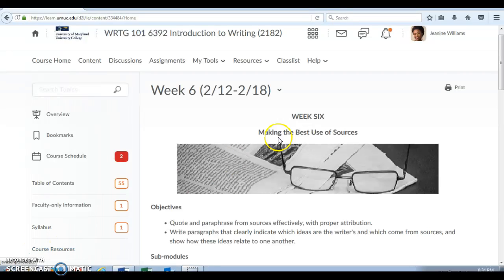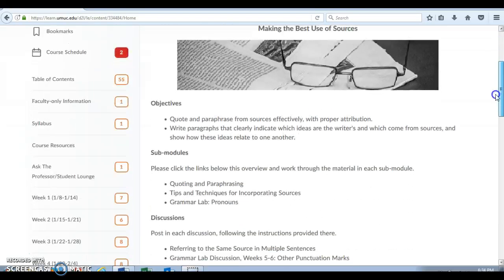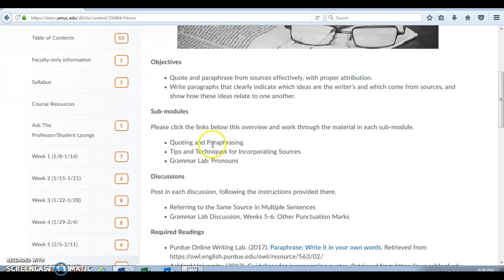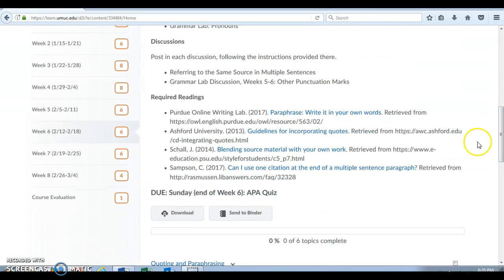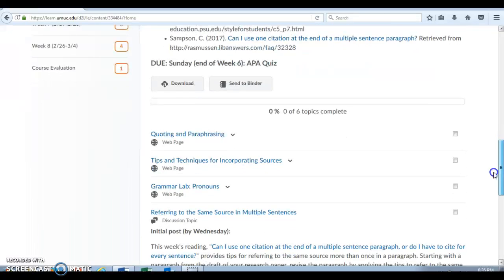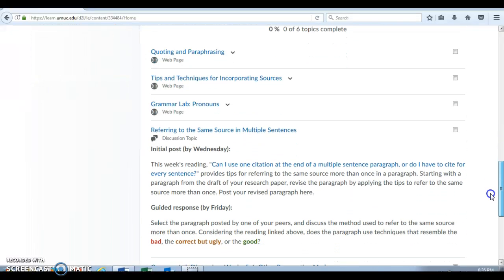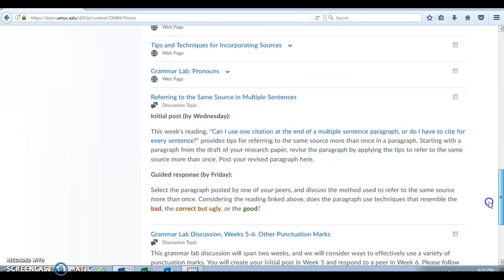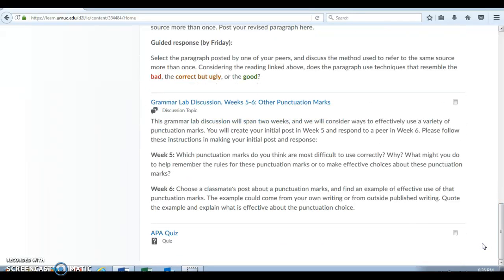Week 6 Video Announcement